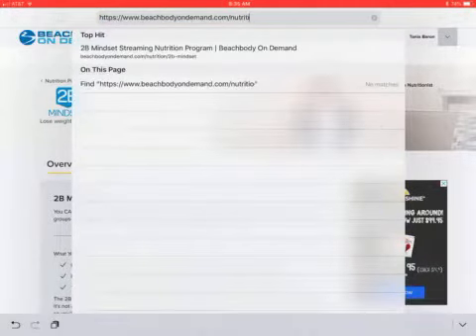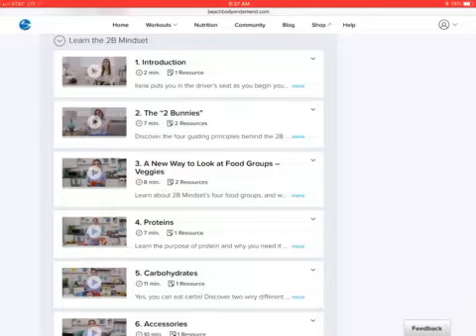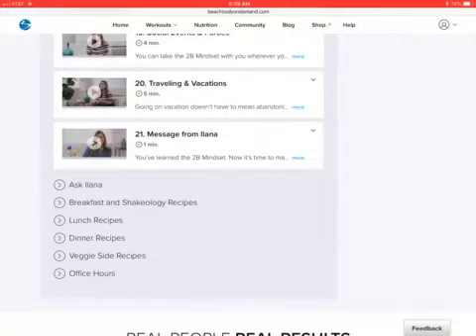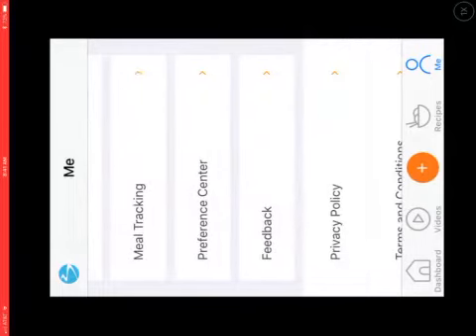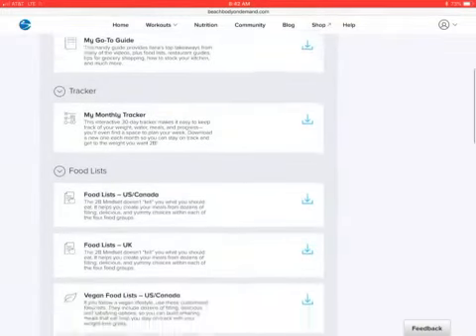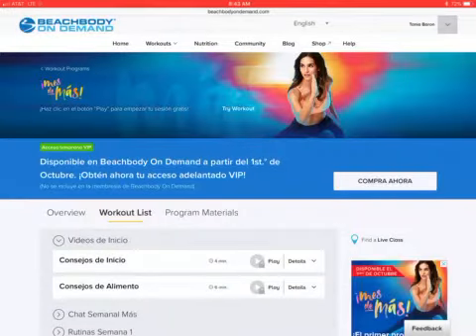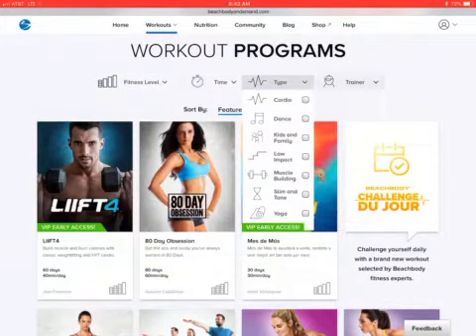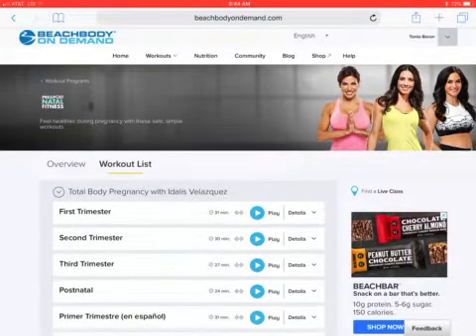How to access your 2B Mindset nutrition system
Here are two options to access your 2B Mindset nutrition system and learn how to never diet again!